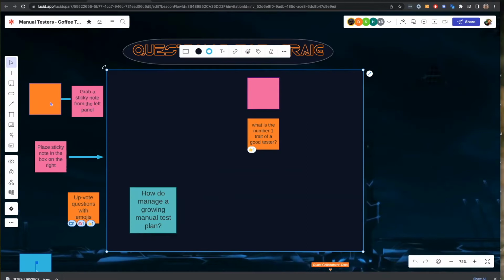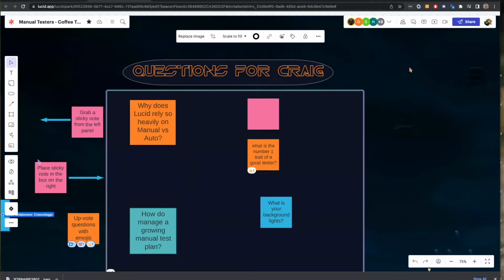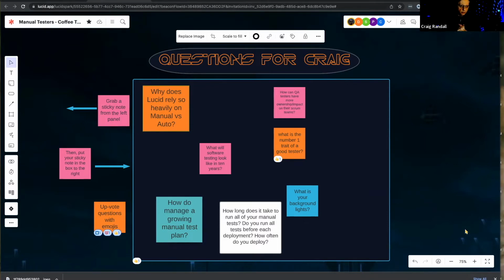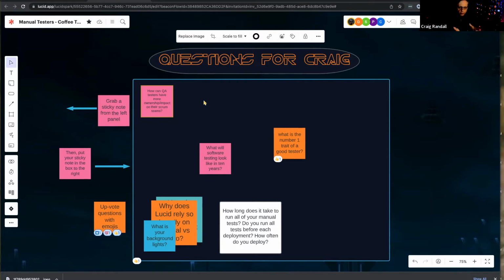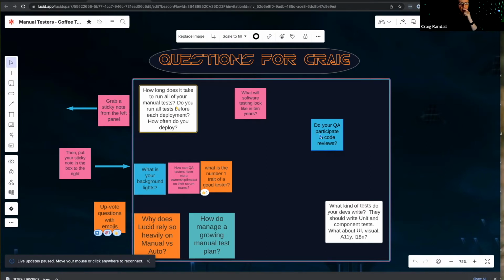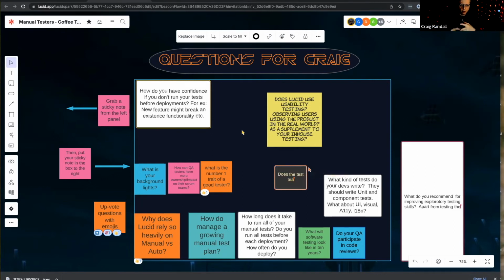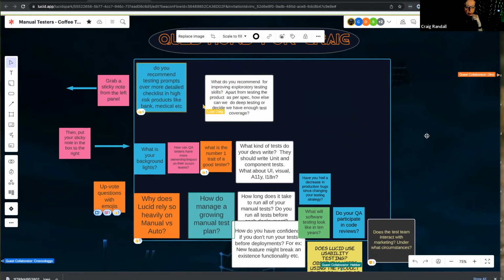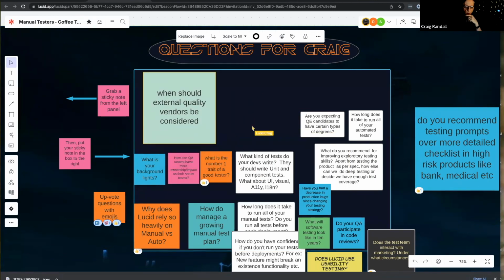Coffee Talk AMA with Craig C. Randall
Craig C. Randall, Senior Director of Quality Assurance at Lucid Software, answers questions from our weekly class. Questions included were:

- How can QA have more impact on their teams?
- What tests do your devs write?
- How do you use Test Prompts vs Test Cases
- and more!

QA at the Point (QAP) provides free weekly classes and monthly meetups. For more info and to join, visit our

0:00 Intro
0:49 What is a Coffee Talk?
1:21 How do you manage a growing test plan?
4:47 How do you work with non-testers that need to test?
8:53 What are your background lights?
10:42 Why does Lucid rely so heavily on Manual Testing?
16:25 How can QA have more impact on their teams?
21:38 What’s the number one trait of a good tester?
23:02 How long does it take to run all your manual tests?
27:30 What will Software Testing look like in 10 years?
28:29 Do QA participate in code reviews?
29:42 Confidence if no tests are ran pre-deployment?
31:31 Does Lucid do Usability Testing?
32:33 Does QA interact with Marketing?
33:31 What tests do your devs write?
34:51 How has your testing strategy affected bugs?
36:16 Do you recommend Testing Prompts?
37:42 How do you improve Exploratory Testing skills?
39:16 How else can you do Deep Testing?
41:01 How does does it take to run all automated tests?
41:22 Do you expect Testers to have certain degrees?
42:40 When should QA vendors be considered?
44:22 Wrap up